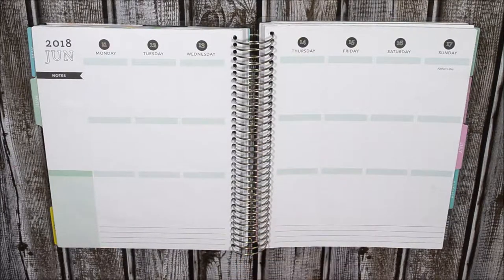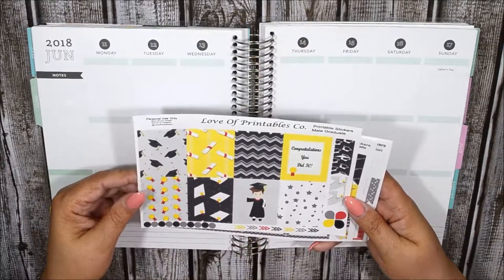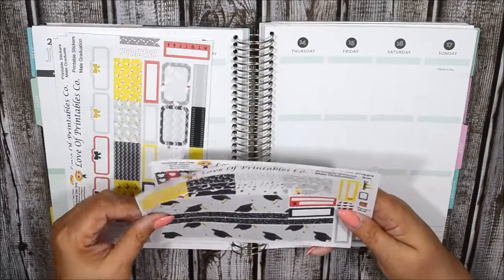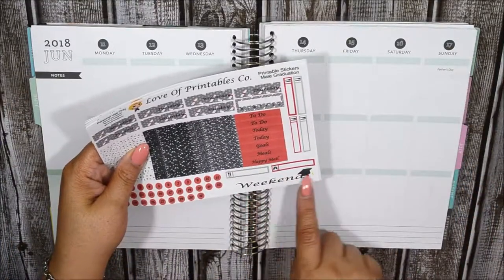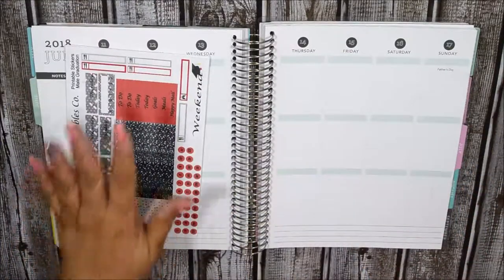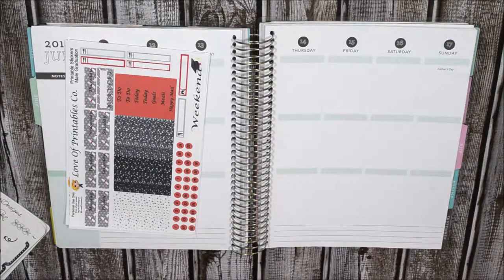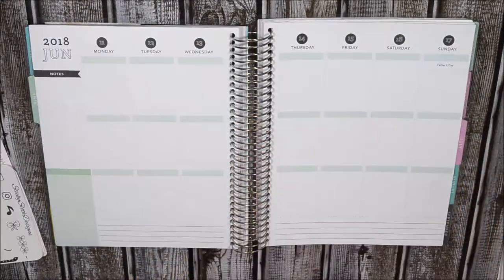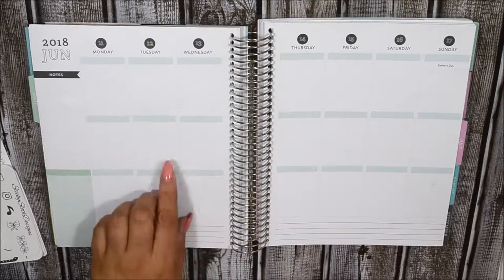My Sons Promotion Week | Love Of Printables Co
Lighting Used: